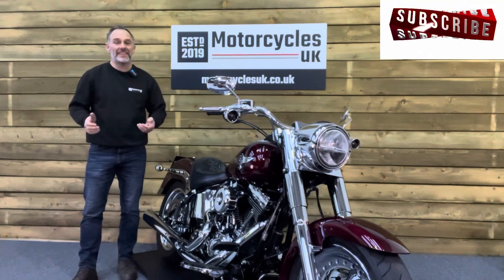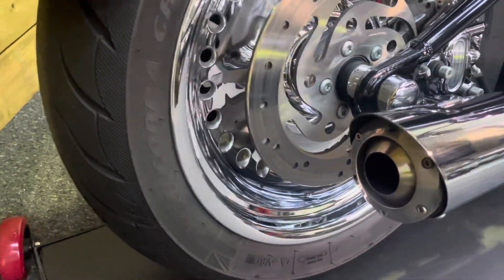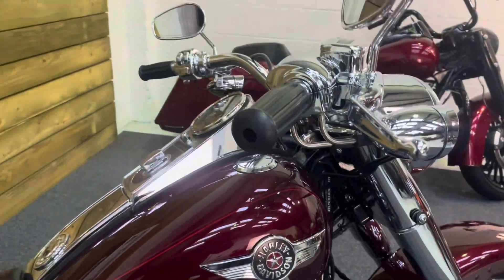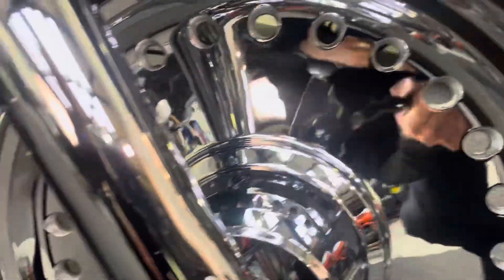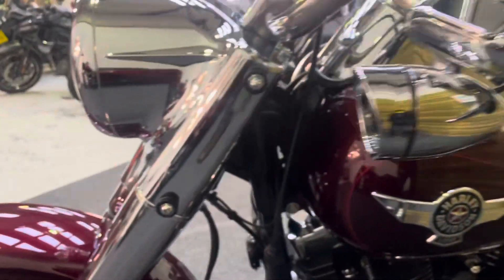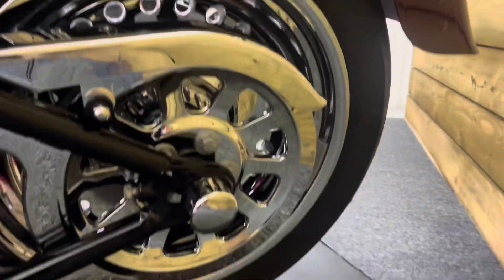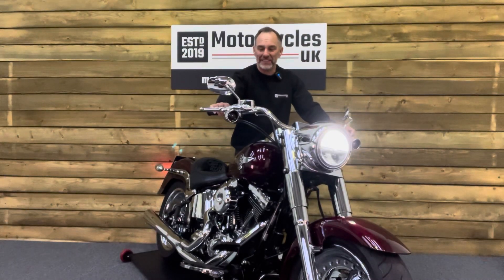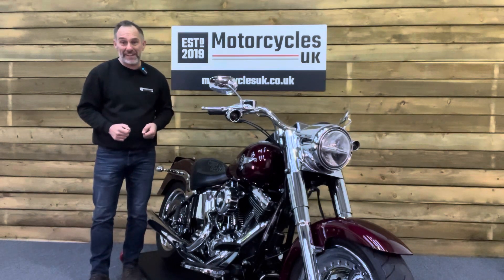Harley-Davidson FLSTF Fat Boy 103, Immaculate Top Spec Stage 2 Softail Crusier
Used Harley-Davidson SOFTAIL FLSTF FAT BOY for sale in Swindon

Harley-Davidson FLSTF 103 Fat Boy, 2015, 15 Plate, Only 4,814 Miles from New with Full service history, last serviced 3,387 miles. WOW, Oh my, STOP PRESS! This is a Stunning & Unique Fat Boy that is in PRISTINE condition with Thousands spent on Genuine H-D customisation! With specification including; Stage 2 tune (Cams), Supertrapp Exhaust, S&S Air cleaner, H-D Chrome Wheels and Forks, H-D Custom Chrome Headlight surround, Chrome handle bar mount shroud, Chrome Switch gear, Brake & Clutch reservoirs & Levers, Chrome Brake calipers, Belt guards & Pully, Chrome Gear-shift rod & Oil tank, Chrome axle nut covers, Flush Chrome LED fuel gauge & flush fuel filler cap, H-D LED Headlight, Smoked LED Rear light & Chrome indicators, H-D colour change speedo, Laid back number plate holder (and more!) Embroidered custom seat and Leather rear fender protector! This Beautiful Fat Boy needs to be seen to be believed, hurry it won't be with us long, call today for further details!

Fire Red Pearl Metallic, 2015 15 Reg, 4,814 miles, Ready To Ride Away, Nationwide Delivery Available, Immobiliser, Alarm, ABS, £12995